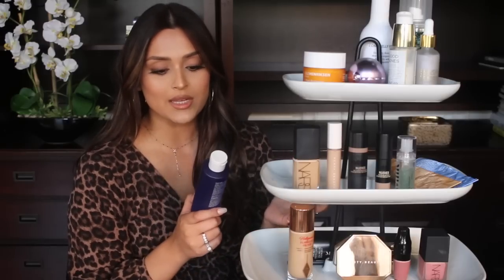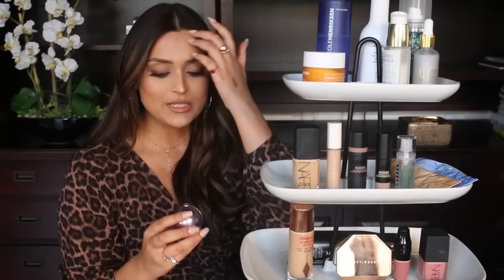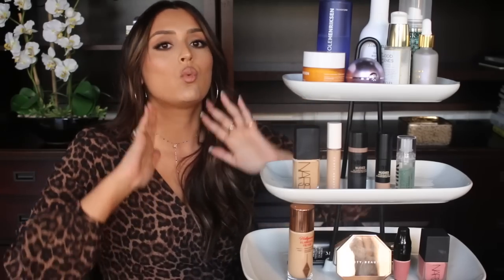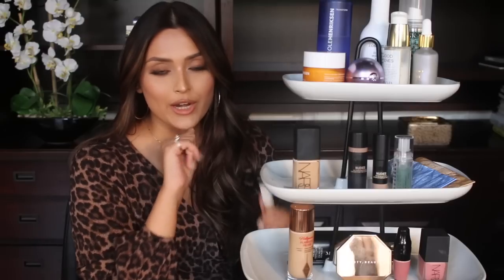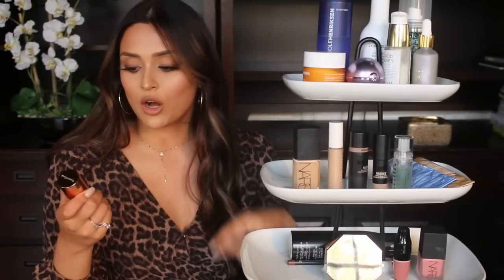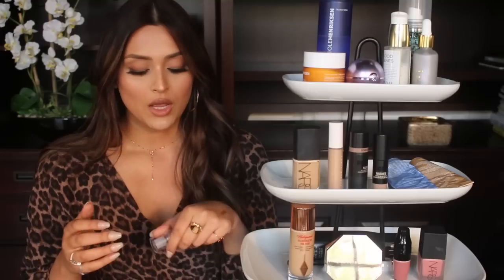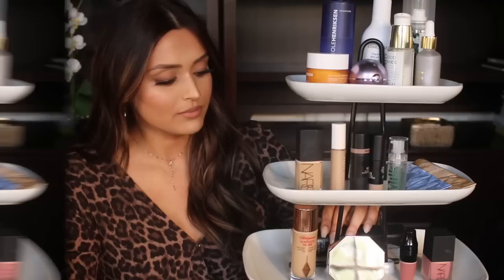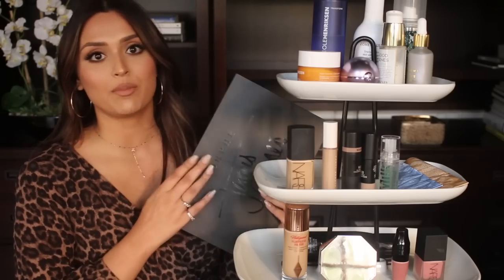Sephora VIB Sale Picks / Must Haves! (Spring 2019)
Hello!

Im so glad to be back! Old viewers will see my channel has been wiped clean, but WELCOME to everyone new! I have a passion for everything from Healthcare to Nutrition to Makeup and Skincare and I'm so excited to share these passions with you, here!

Starting off I wanted to share my picks for the Sephora VIB sale for spring 2019, since its going on at the moment. I hope you find something that works for YOU from my pick of things and I would love to hear suggestions from you as well!

Speaking of suggestions - give me yours on this video, and what you'd like to see next! There's plenty more to come and this is just the beginning.

Enjoy, and all my love,

Products Mentioned:
1. Ole Henriksen Glow2OH Toner
2. Sunday Riley Good Genes
3. Ole Henriksen C-Rush Vitamin C Gel Moisturizer
4. Tatcha Pearl Eye Cream
5. Farsáli Liquid Glass Radiance Serum
6. Summer Fridays Jet Lag & Overtime Masks
7. Nars Sheer Glow (Stromboli)
8. Nude Stix Nudies Tinted Blur Stick (4)
9. Fenty Pro Filt'r Concealer (210)
10. Nude Stix Bondi Bae
11. Fenty Sun Stalk'r Bronzer - I$land Ting
12. Nars Liquid Blush (Orgasm)
13. Charlotte Tilbury Hollywood Flawless Filter (4)
14.Milk Makeup Hydro Grip Primer
15. J One Jelly Pack
16. Lancome Matte Shaker (Sea, Sun & Sand)
17. Mac Lip Liner (Cork)
18. Morphe Setting Spray
19. IGK Direct Flight Dry Shampoo
20. Morphe x James Charles Eyeshadow Palette

1. Cody G - Aight
3. Available through -